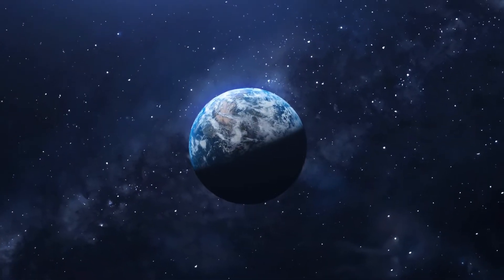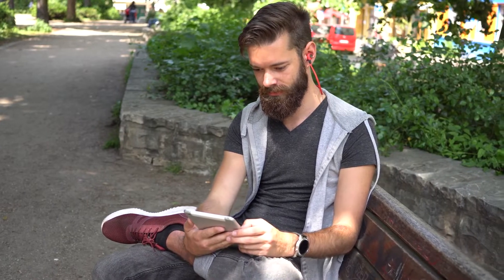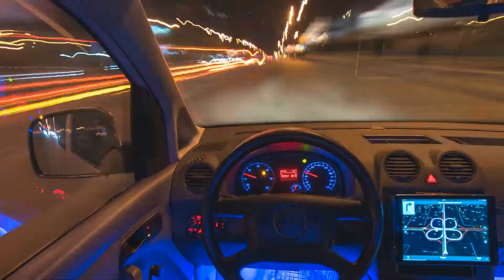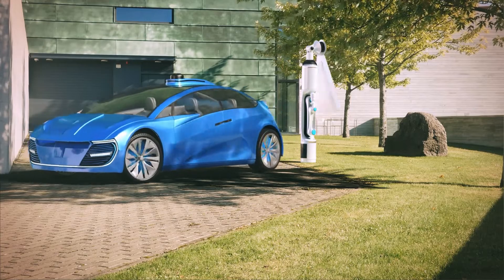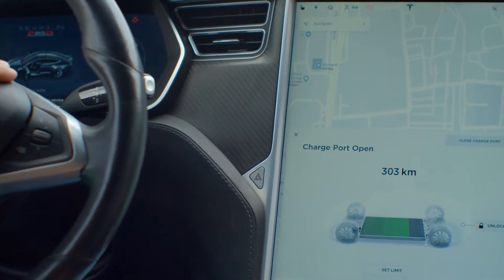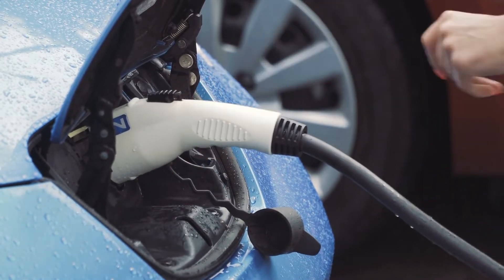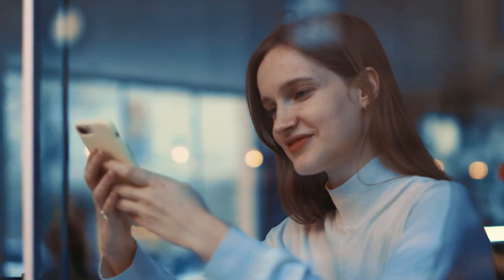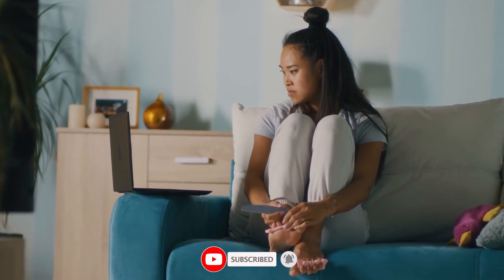How Does A Bev Work - How Do Electric Vehicles Work?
The topic for today: How Does A Bev Work - How Do Electric Vehicles Work?
Wondering how an electric vehicle works? This video is for you. We will explain all about batteries, charging, and the electric motor, so it's more clear to you. Cars like the popular Tesla model 3 are what everyone thinks of when they think of a battery electric vehicle, but there are many more to choose from!

You might wonder, how do electric cars function and how does an electric car work? From the ac powered induction engine to the dc charged battery  we go over how the electric cars work!

Watch the video to have your questions answered further.

Chapters:
0:00 Climate change need for Electric
1:05 Battery Electric Vehicles Overview
3:50 Batteries
5:15 Thermal cycle
7:49 Outlook